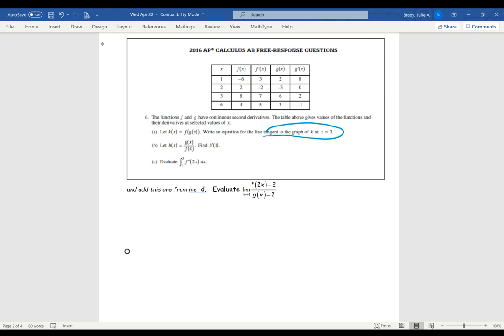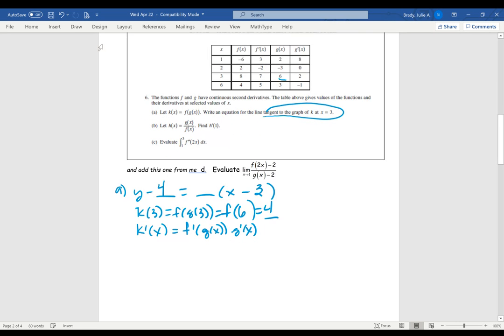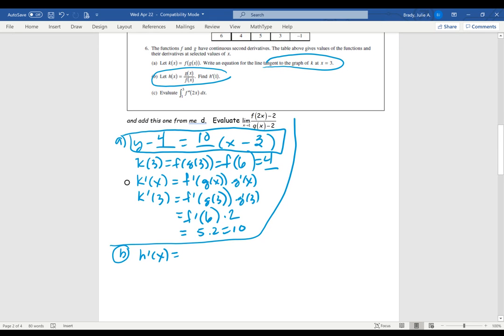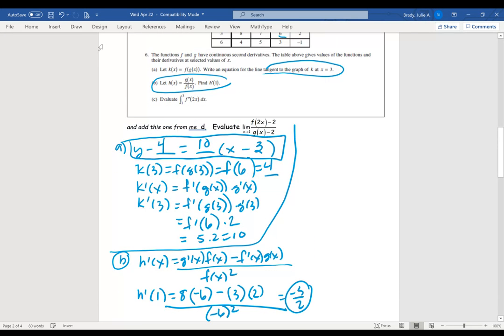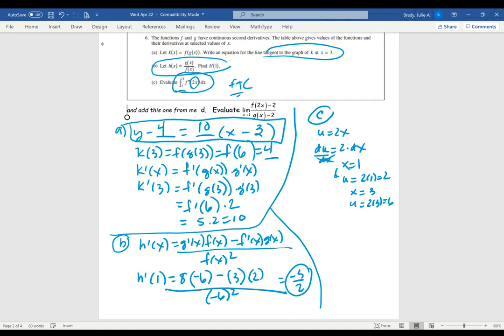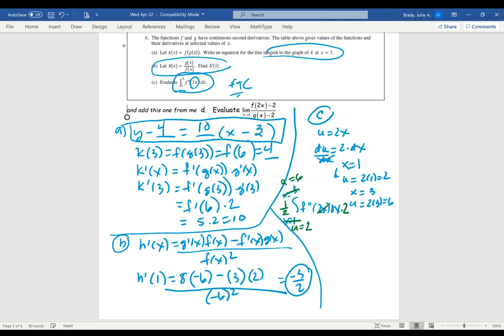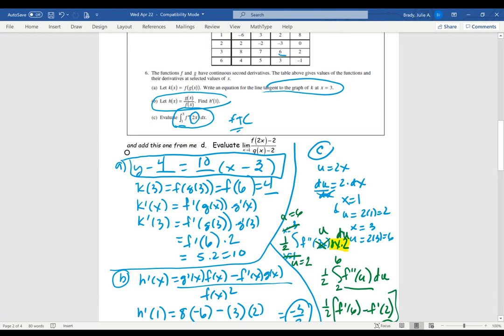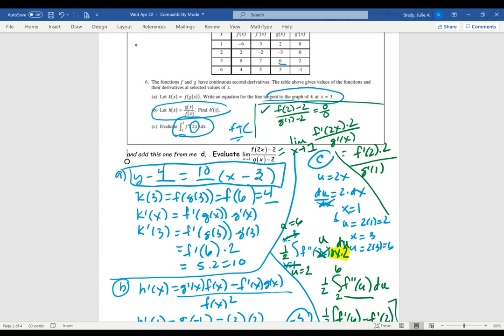Untitled: Apr 14, 2020 2:55 PM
AB Wed 422
Problems